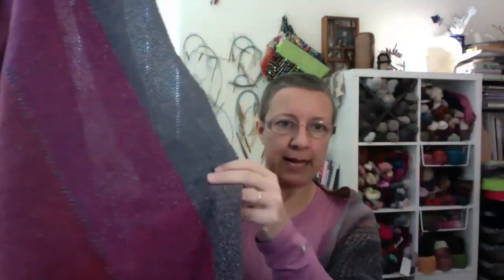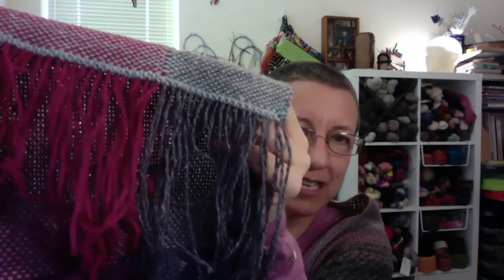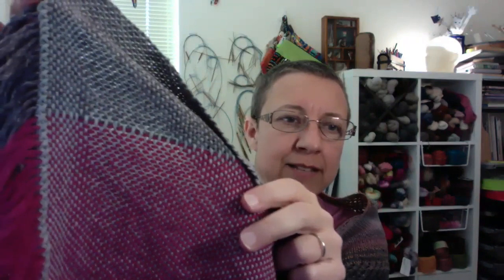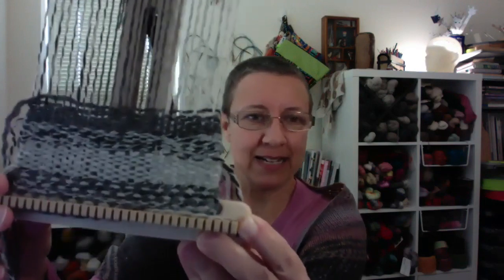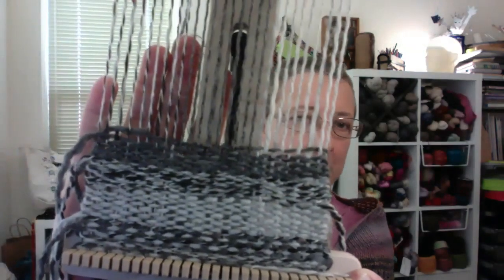First Adventures in Weaving